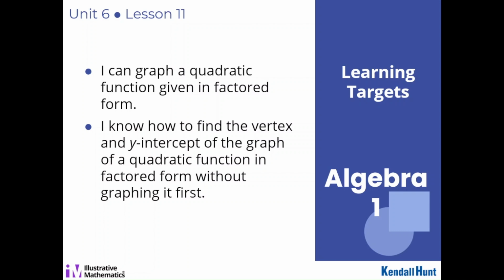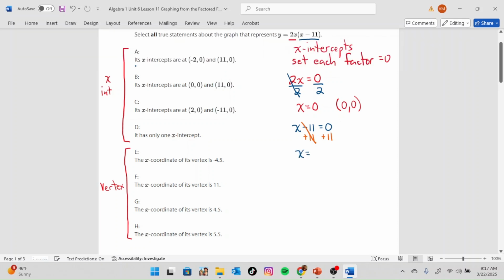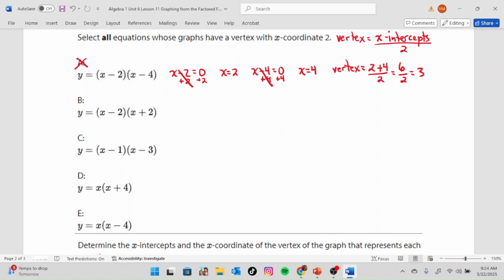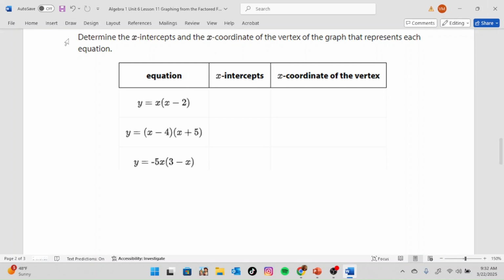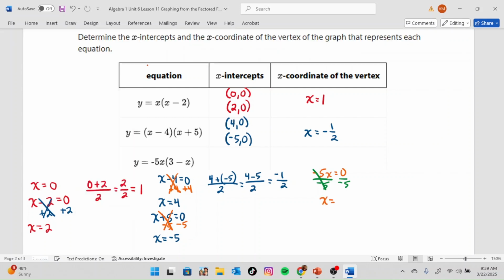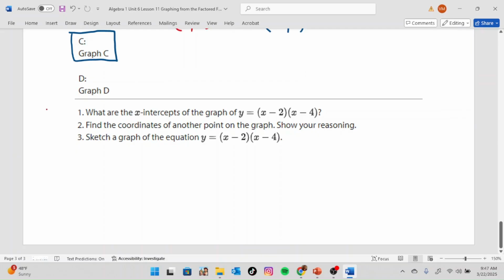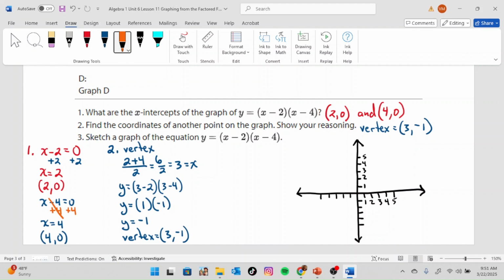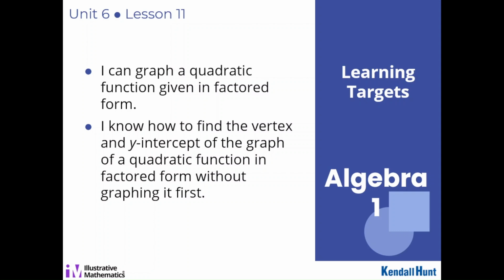Algebra 1 Unit 7 Lesson 11 Graphing from the Factored Form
I can graph a quadratic function given in factored form.
I know how to find the vertex and y-intercept of the graph of a quadratic function in factored form without graphing it first.